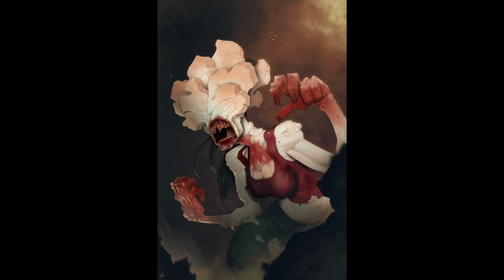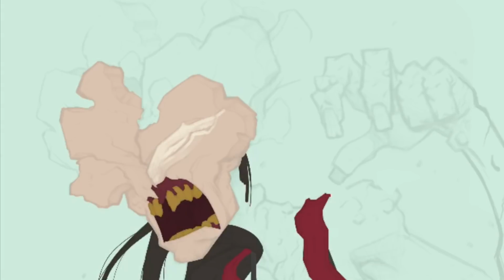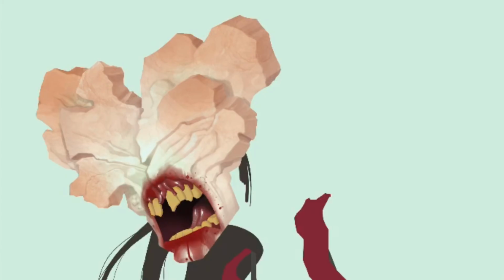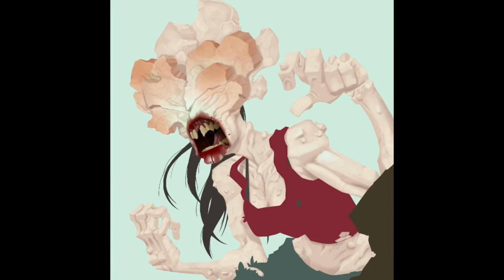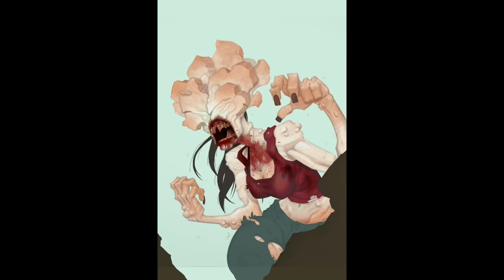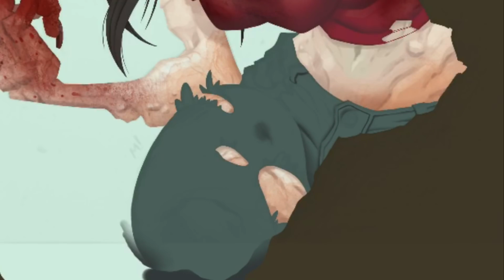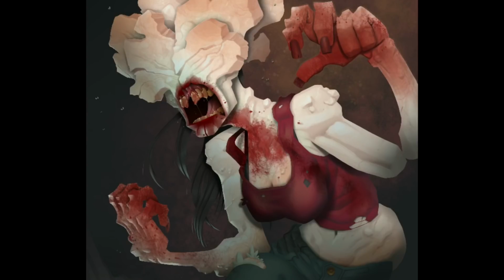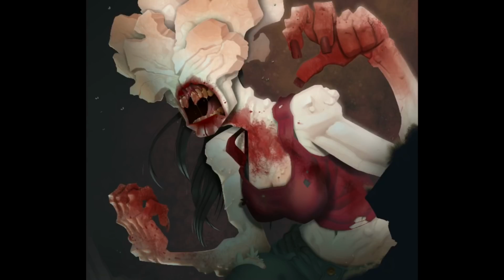Ep. 97| Poor Sandy (The Last Of Us) - Procreate 4.1 Demo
***Re-Upload - Youtube borked the last upload, so here's another try!***

Sandy’s favorite thing was picking up her favorite jasmine tea from a shop around the corner and spending an evening with her favorite movie, Big. That WAS Sandy’s favorite thing. Now she has different priorities.